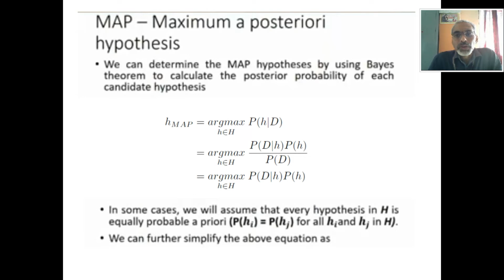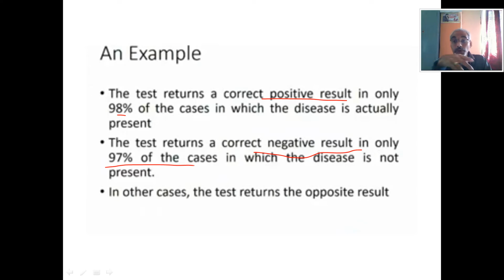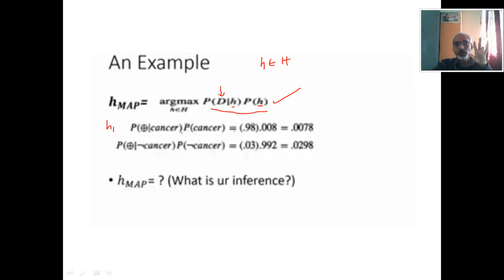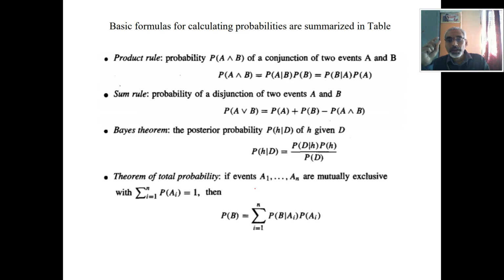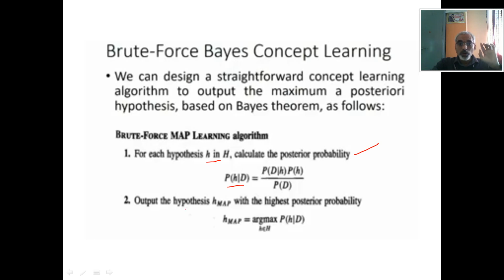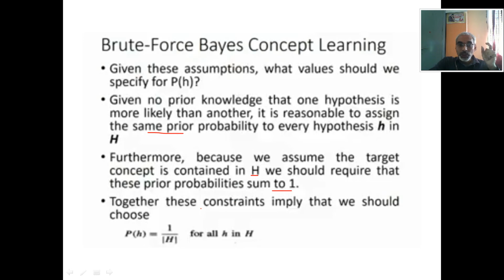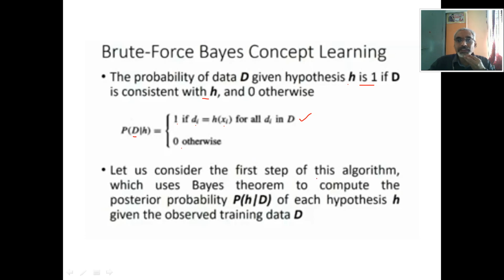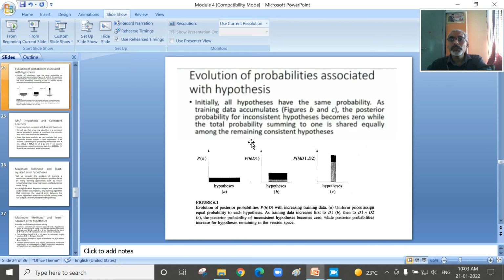Module 4 L2